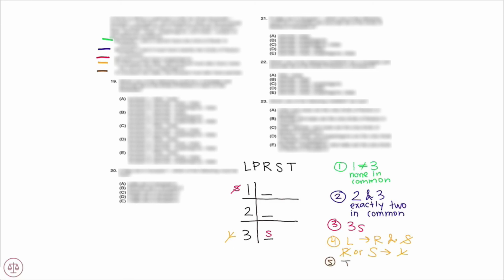LSAT Prep Test 73 Logic Game 4 Setup (September 2014)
The setup for the fourth Logic Game of the September 2014 LSAT.